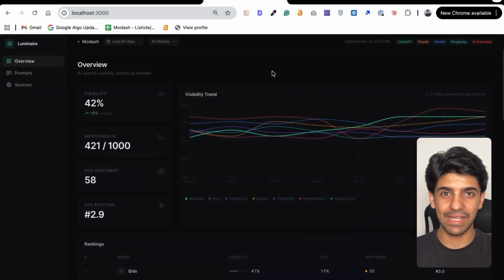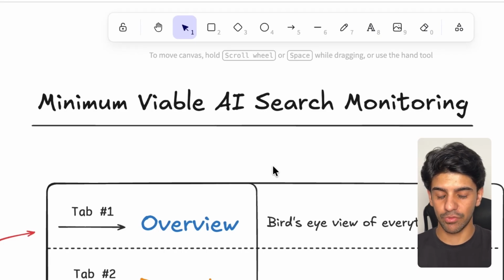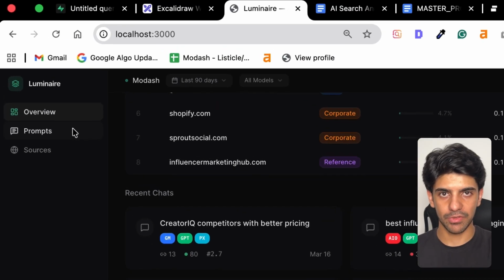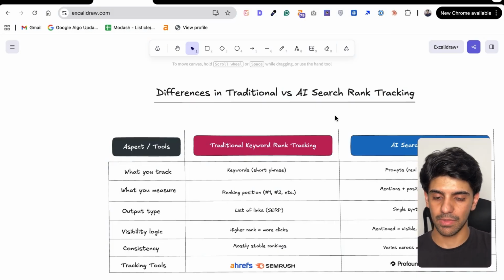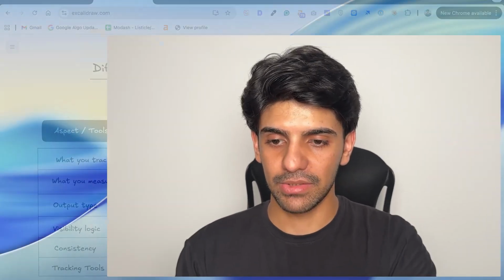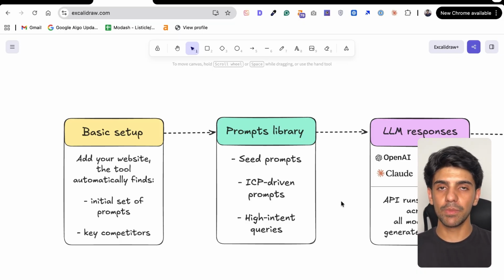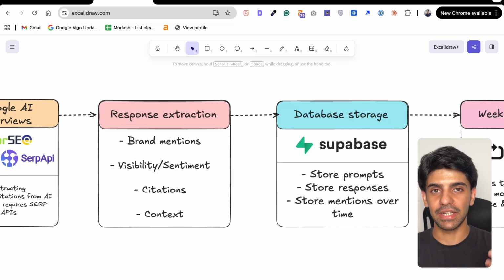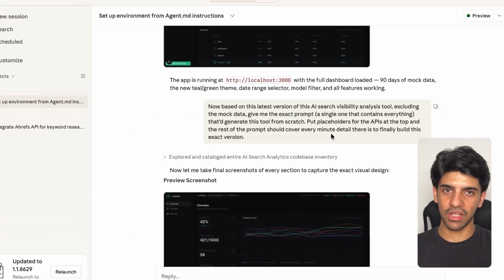Don’t Pay for AI SEO Tools — Build Your Own with Claude Code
In this video, I’ll show you how to build your own AI search analytics tool from scratch—without paying hundreds of dollars per month for expensive platforms.

If you work in SEO or AEO, you’ve probably seen tools like Profound, P.com, and others that track AI search visibility, citations, and responses.

But here’s the truth:

You don’t need them.

I built my own AI search analytics platform in just a few hours using CloudCode and a few APIs—and in this video, I’ll walk you through exactly how to do the same.

By the end of this video, you’ll understand:
• Why AI search analytics matters (and how it’s different from traditional SEO)
• How AI search visibility tracking actually works
• How to monitor prompts, citations, and AI-generated responses
• How to build your own tool step-by-step using APIs
• How to replicate features of expensive AI SEO tools for free

And yes—I’ll also give you the exact code so you can plug it into CloudCode, add your API keys, and build it yourself.

This is perfect for:
• SEO professionals
• AEO (Answer Engine Optimization) specialists
• B2B marketers
• SaaS founders
• Anyone trying to understand how AI search is changing organic visibility

If you’re serious about staying ahead in SEO as AI search evolves, this is something you need to understand.

TIMESTAMPS:
00:00 - 01:14 Intro
01:14 - 03:28 What does a MVP AI search visibility tool looks like?
03:28 - 07:14 Walkthrough of the AI search visibility tool
07:20 - 10:00 Difference b/w traditional & AI search tracking
10:00 - 16:09 How the backend engine of of the tool works?
16:10 - 17:34 How you can build this too (exact prompt)
17:34 - 17:52 Outro